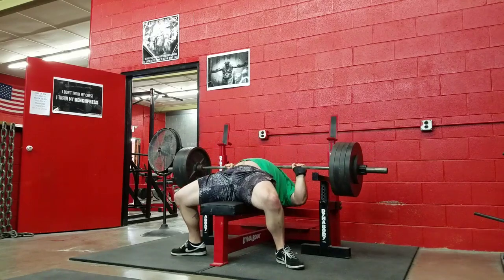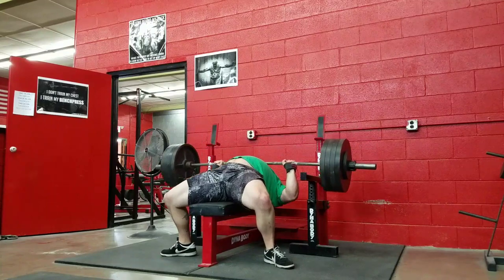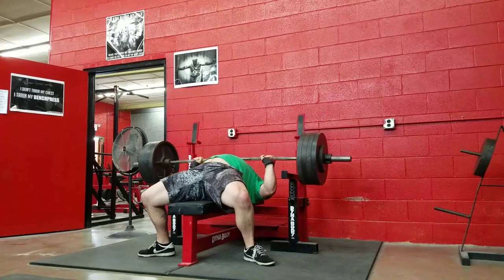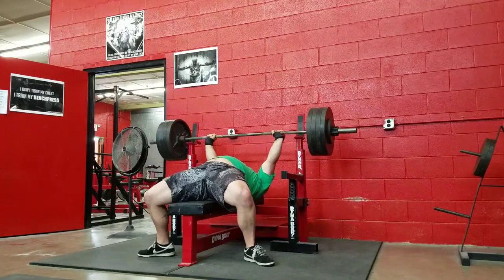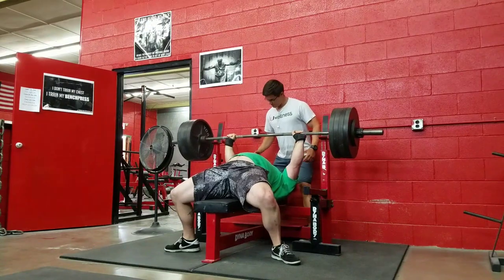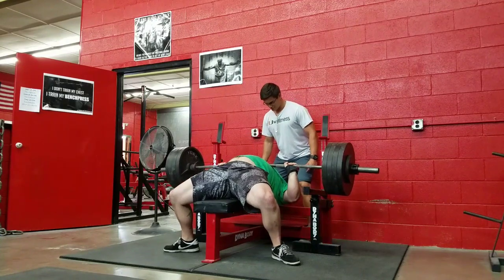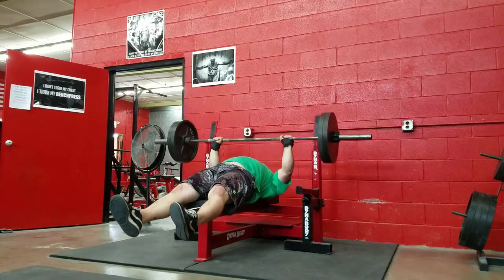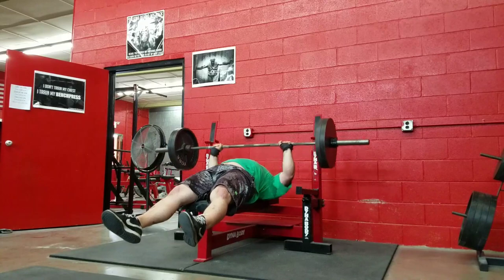425lbs 5x5 Bench Press